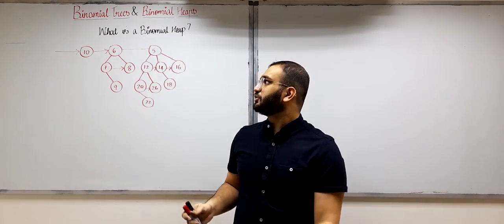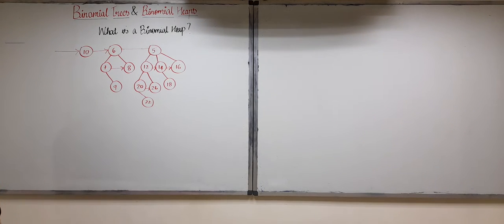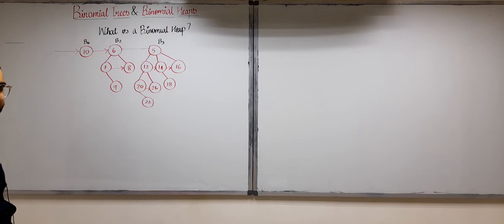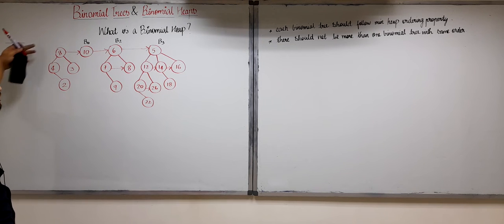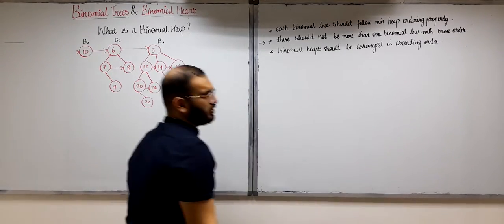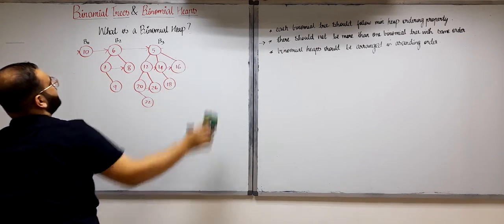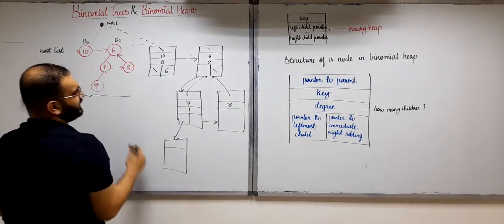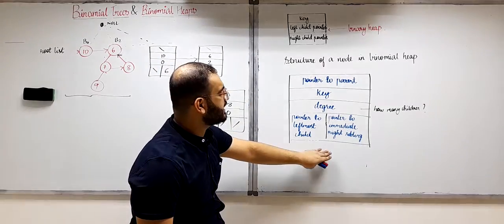6.2 Binomial Heap | Properties | Introduction | Structure Of Node | Advanced Data Structures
In this video, I will cover the following :
What is a binomial heap?
Structure or Representation of a node in Binomial heap
Advantages Of Binomial Heap (Time complexity computation)

Timstamps:
0:00 What is a Binomial Heap?
4:17 Structure of node in a binomial heap
9:58 Advantage of binomial heap over binary and leftist heap